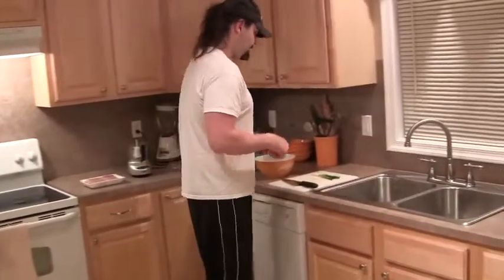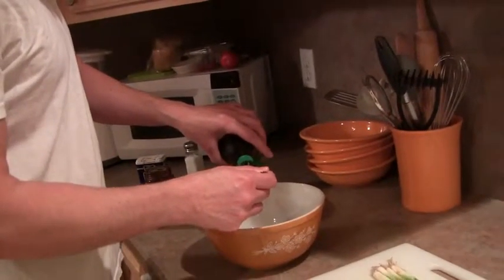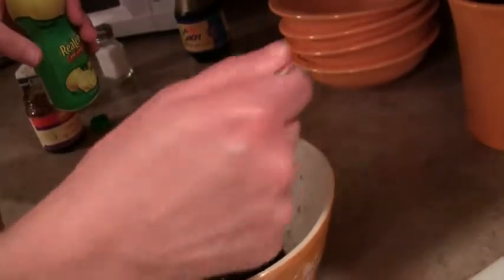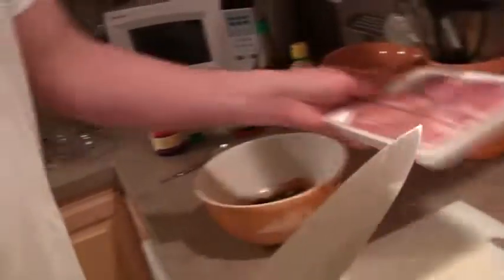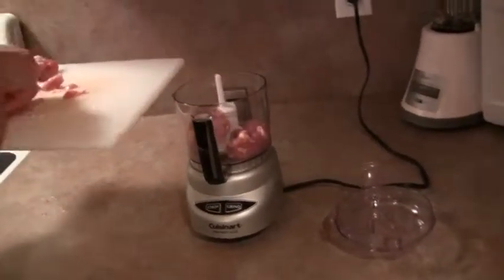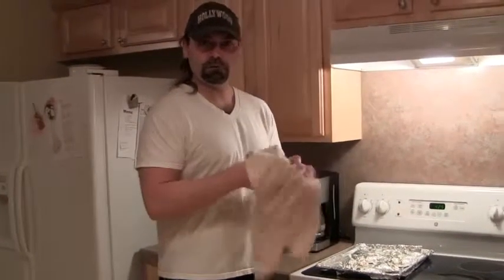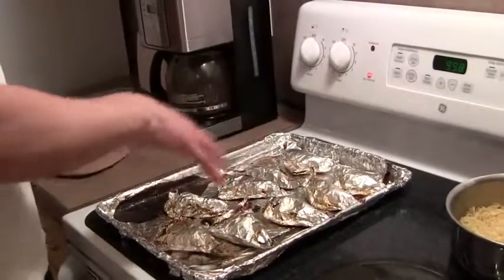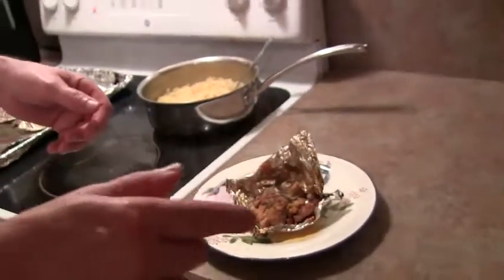Chicken In Foil- Pu Pu Platter Style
Making chicken in foil Pu Pu Platter Style.